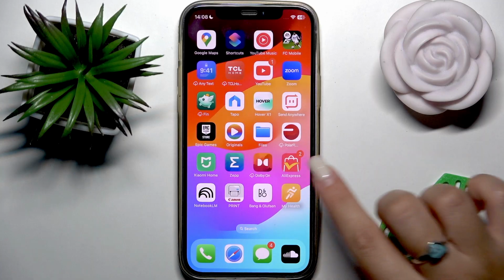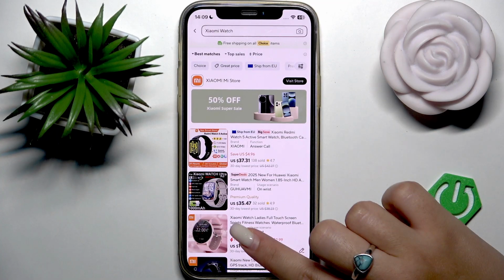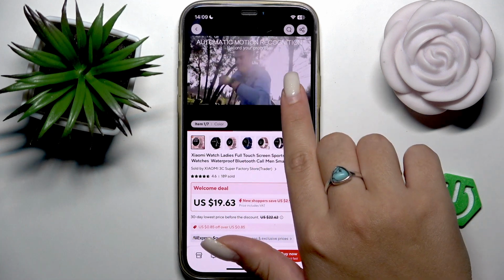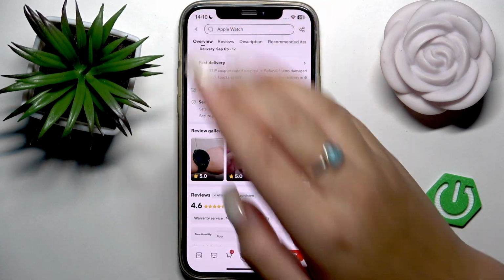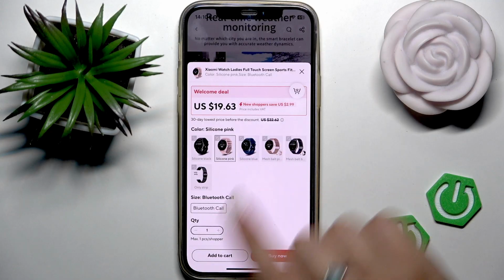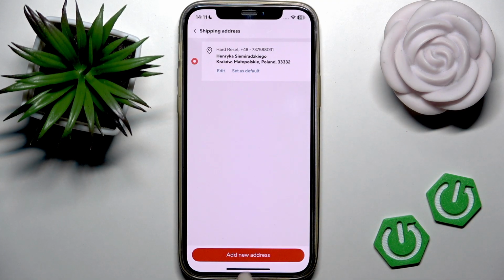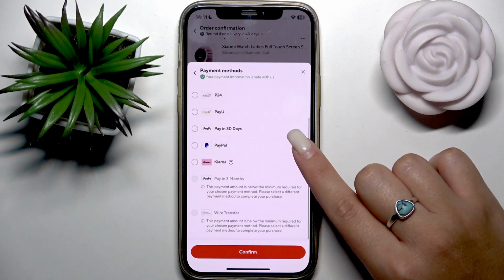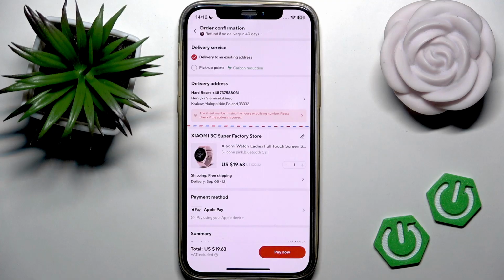How To Place Order In AliExpress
If you want to buy something on AliExpress but are not sure how to place an order, this video will guide you through every step of the process. Learn how to create or log in to your AliExpress account, search for products, check seller ratings and reviews, select item options like color and size, add items to your cart, and complete your purchase with the right delivery address and payment method. This easy-to-follow guide is perfect for beginners and anyone looking to shop safely and confidently on AliExpress.

How to place an order on AliExpress?
How to add a delivery address in AliExpress before buying?
How to track my order after payment on AliExpress?

0:00 Introduction and account login
0:18 Browsing and searching for products
0:42 Checking seller ratings and reviews
1:17 Viewing item details and description
1:56 Selecting color, size, and quantity
2:07 Adding to cart or buying now
2:13 Choosing delivery options and address
2:53 Selecting payment method and applying promo codes
3:16 Confirming and paying for your order
3:22 Tracking your order and handling disputes